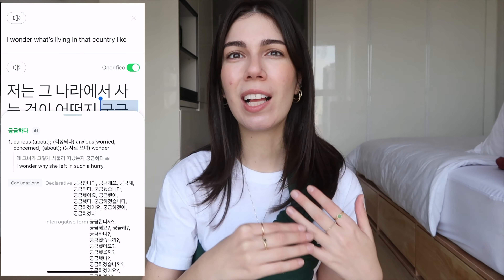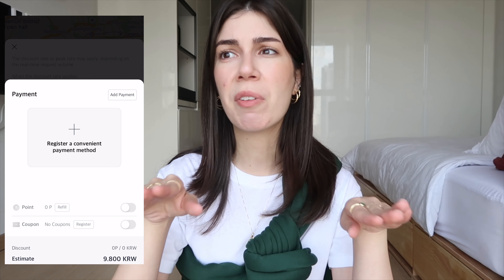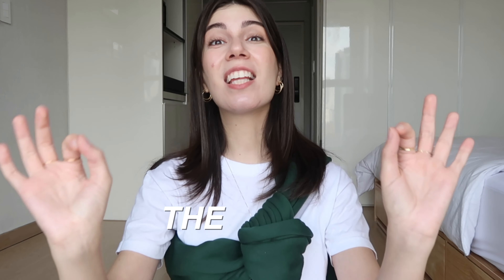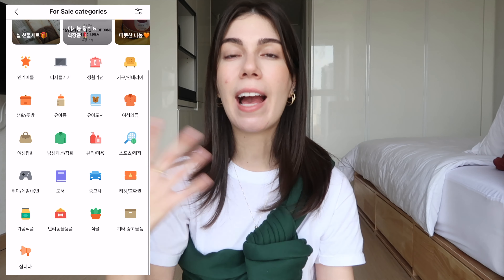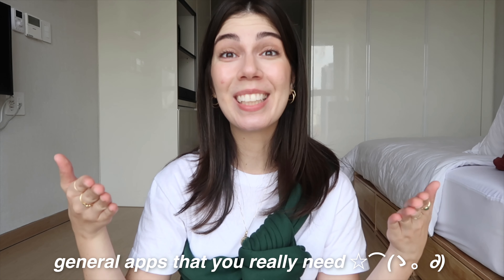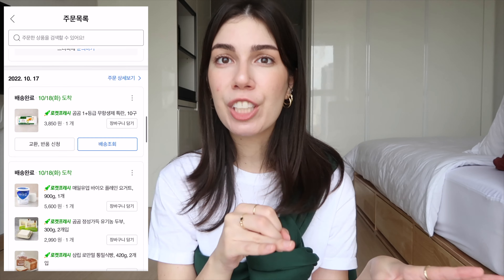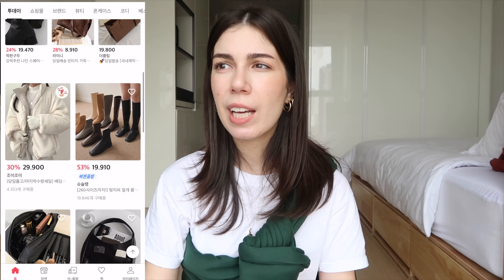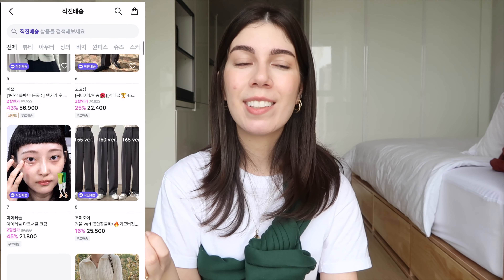Must have apps in Korea (that you probably don't know)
Hi everyone! this is the ultimate guide to some of the most important apps you most likely need when you move to Korea and that you probably haven't heard of! I divided the video in topics and tired to walk you thorugh some of the apps since not all of them have an English version.
Hope this video can help you moving to Seoul (or Korea in general)

If you can't find some of them, you probably need to change your App store location to South Korea since some apps are based on the region.

subs: 545

Ref. Apps (you use the link below, we both get discount!)

Code: Q7IW6S

FOLLOW ME ▹

FUN STUFF  ▹

MUSIC ▹

▹ FILMED & EDITED BY ROSA D’ANIELLO

CAMERA ▹
‣ Canon G7X Mark II
‣ Dream camera

TRIPOD ▹
‣ TikTok viral tripod that I am glad I bought

MICROPHONE ▹
‣ Great affordable option
‣ Dream Microphone

‣ Been using this one since forever and it's great AND affordable
‣ Upgraded to this one once I got my new MacBook Pro M1 Max because it’s faster!
‣ Camera SSD (I got the 64 and the 125 gb)